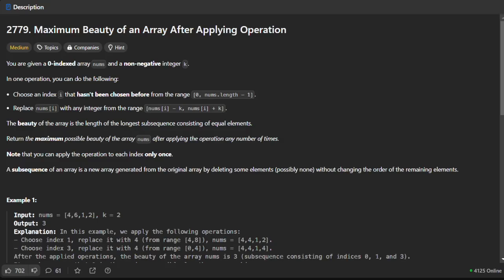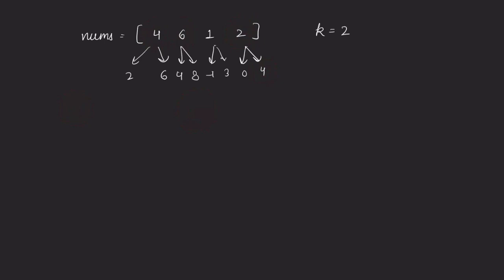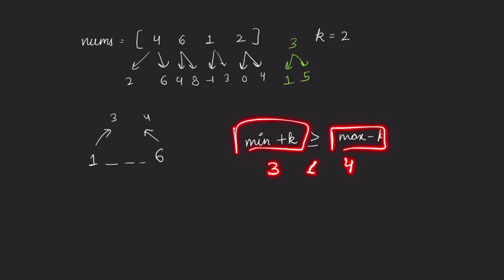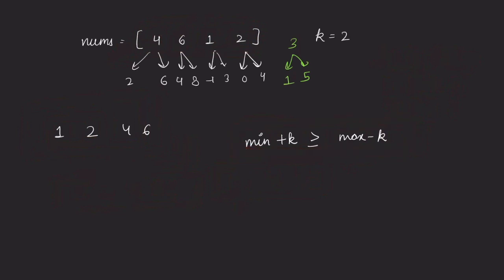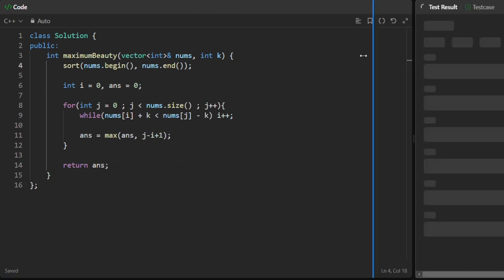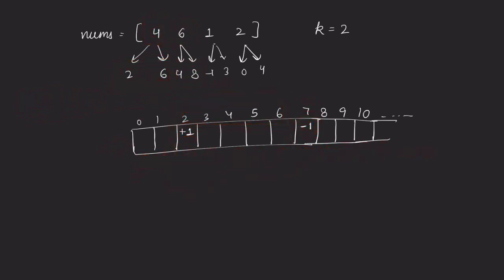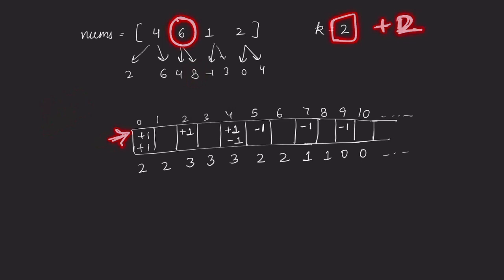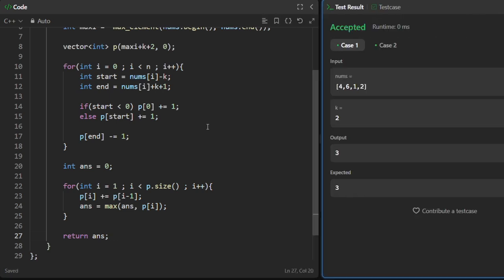Maximum Beauty of an Array After Applying Operation | Leetcode